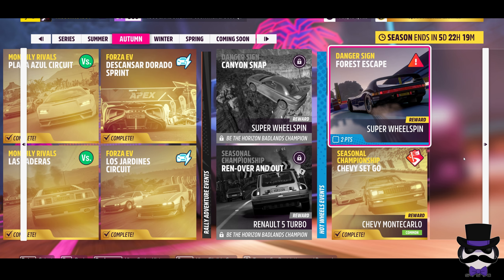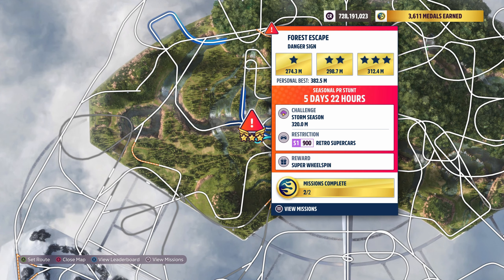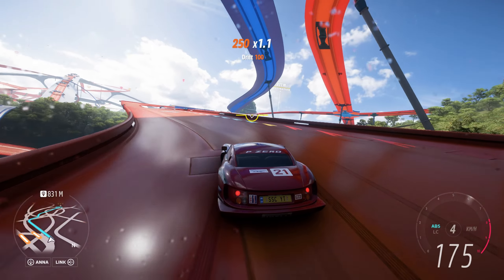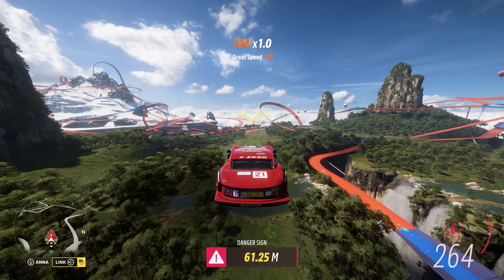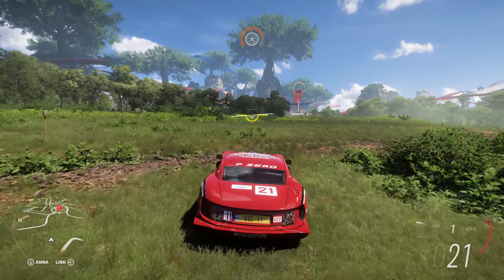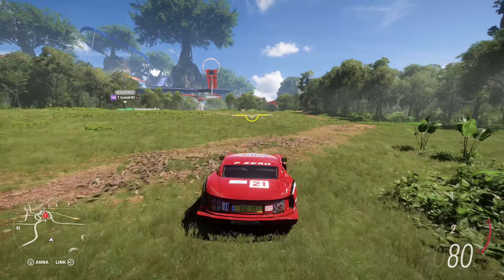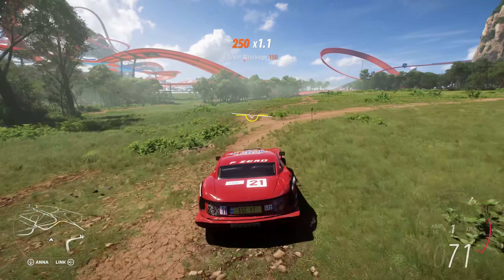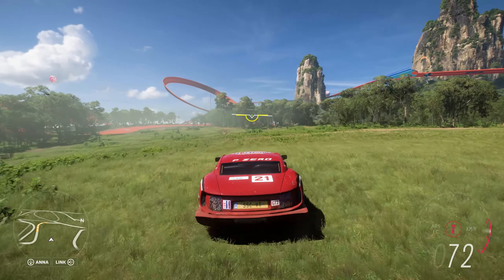Forest Escape DANGER SIGN - Forza Horizon 5 - (31 May 24 - 6 June 24)